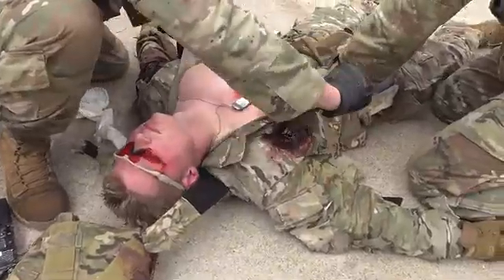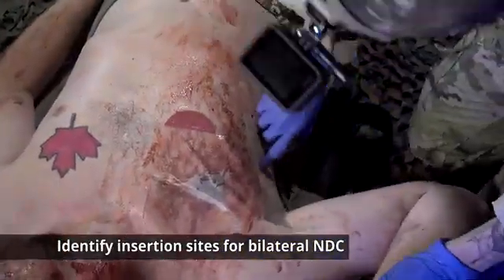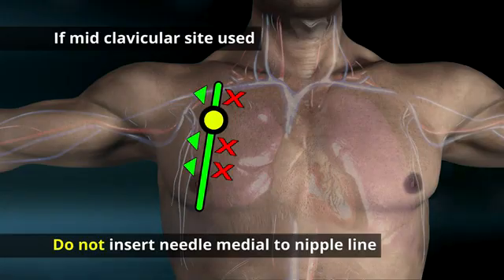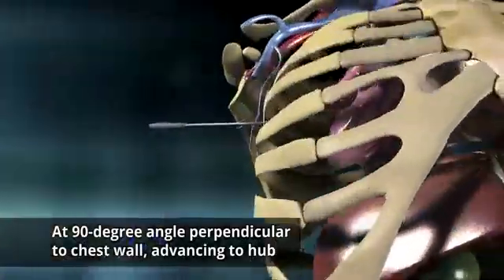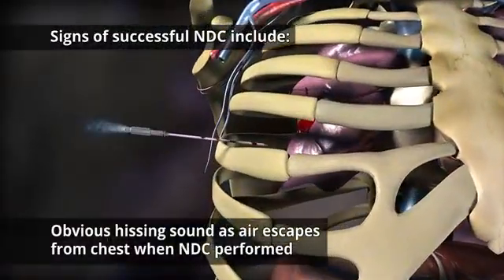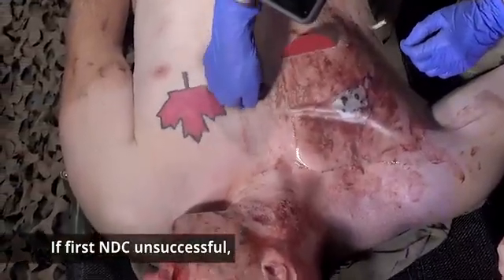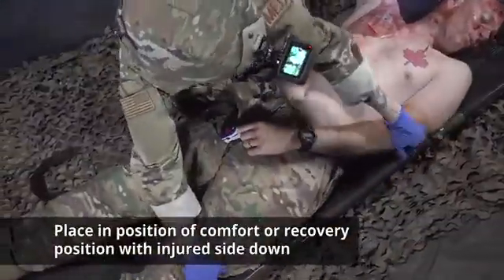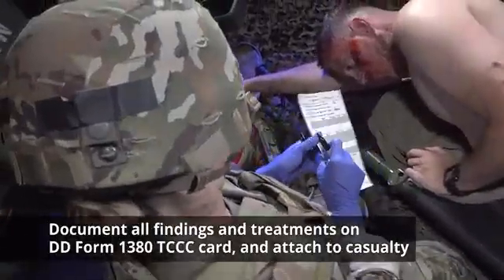Bilateral Needle Decompression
Video produced by Deployed Medicine and CoTCCC